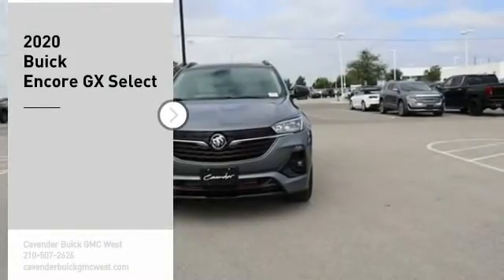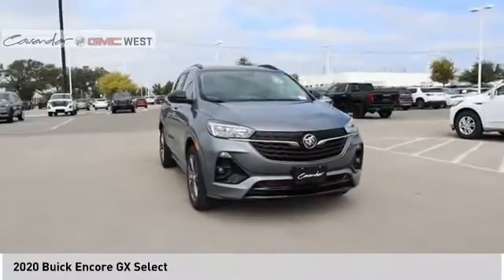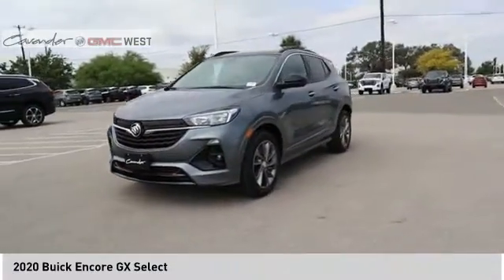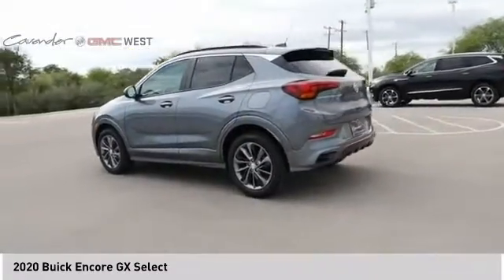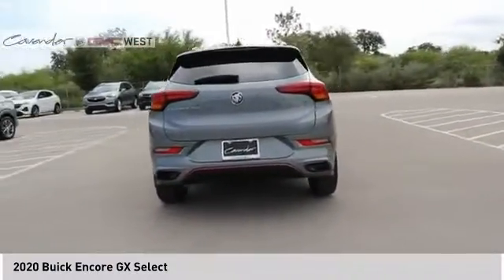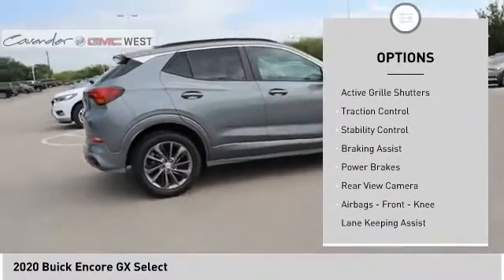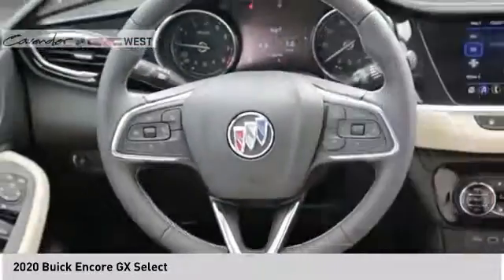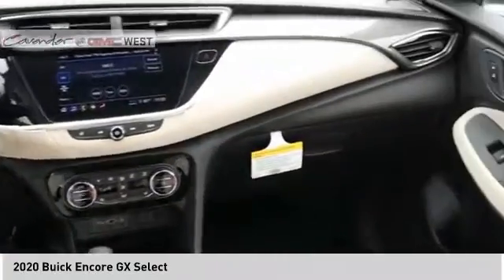2020 Buick Encore GX 20K09702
2020 Buick Encore GX Select

7400 W Loop 1604 N

Satin Steel Metallic 2020 Buick Encore GX Select FWD CVT ECOTEC 1.2L Turbo  Recent Arrival! Test drives delivered to your home or work, deals made over the phone or email, complimentary delivery of vehicles and paperwork. From the comfort of your home you can shop, get pricing, and trade value. We will deliver your vehicle and paperwork. Price does not include tax, title, license, or document fees. Price includes: $3250 - Buick & GMC Consumer Cash Program. Exp. 09/30/2020